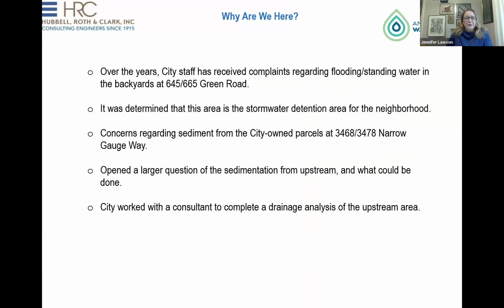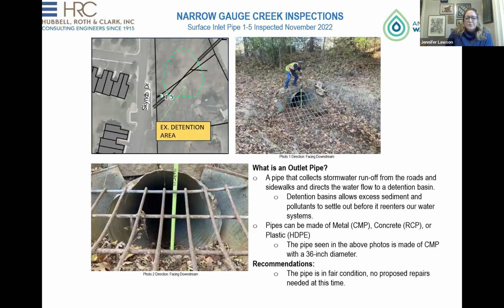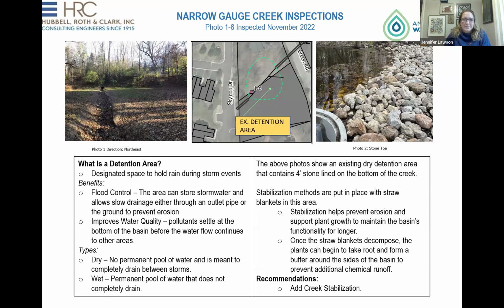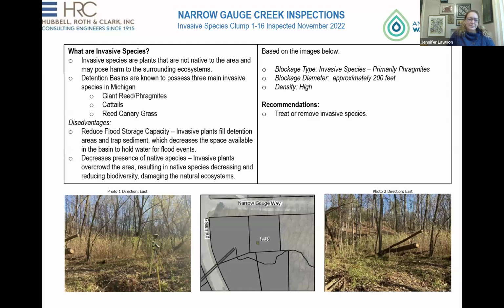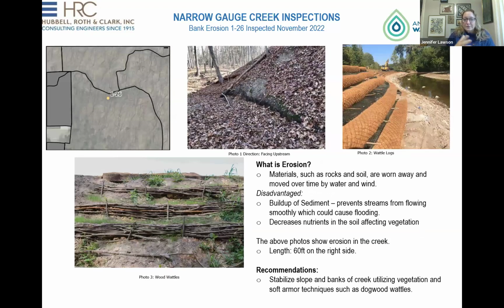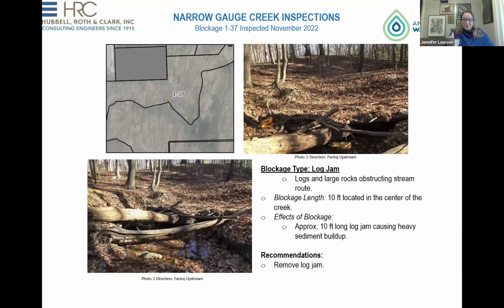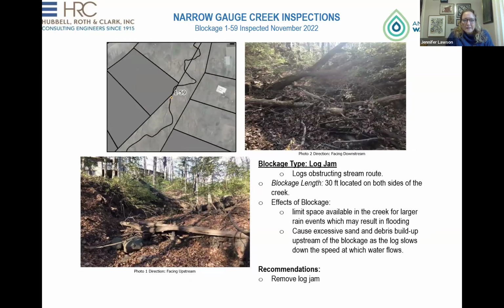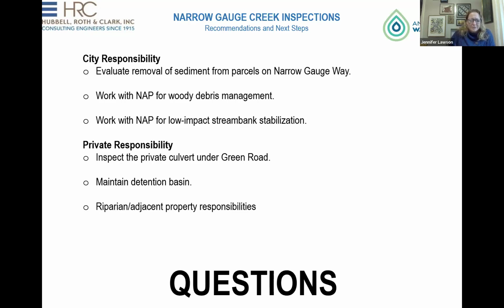Narrow Gauge Creek Inspection Presentation 9/17/24